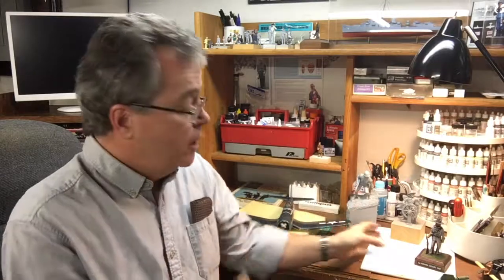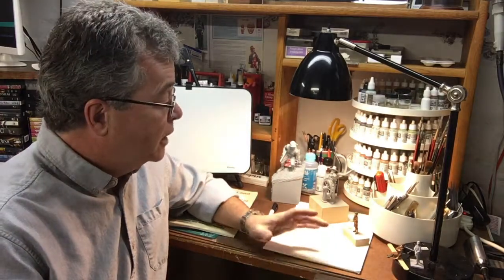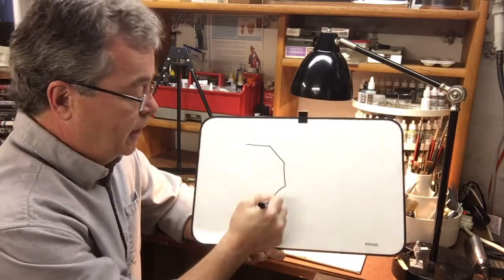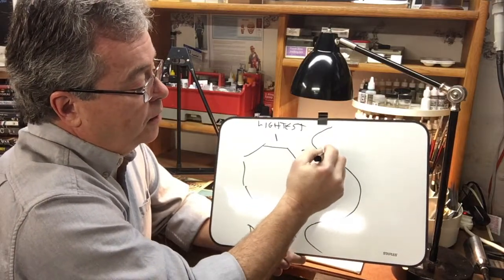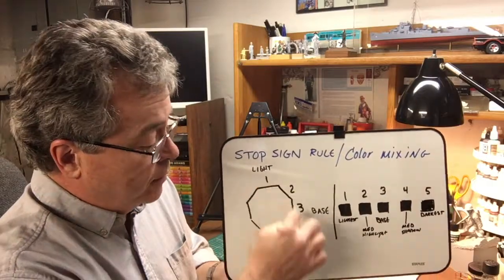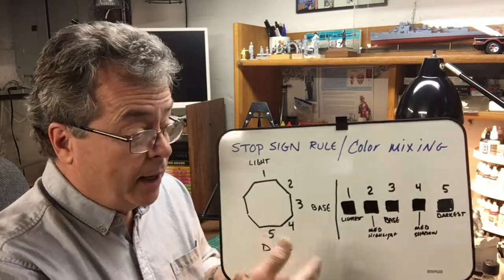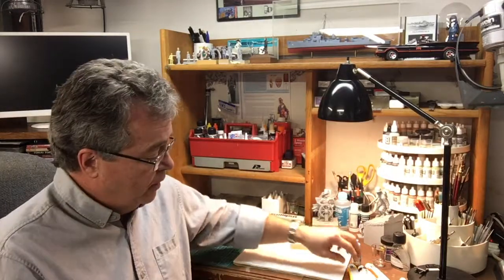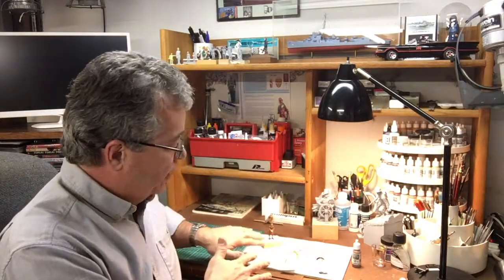Figure painting Part 2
How to paint miniatures